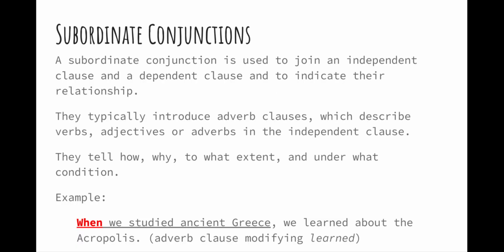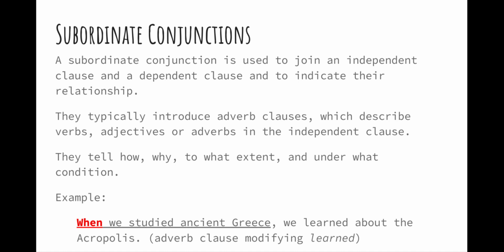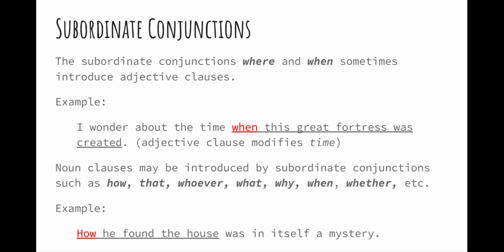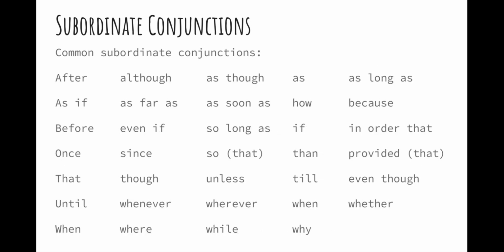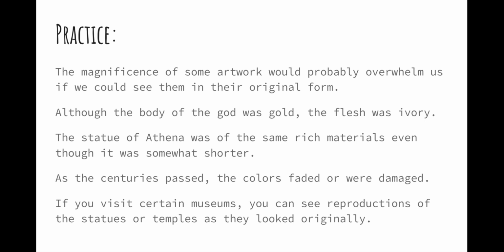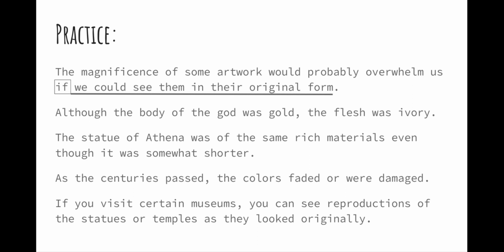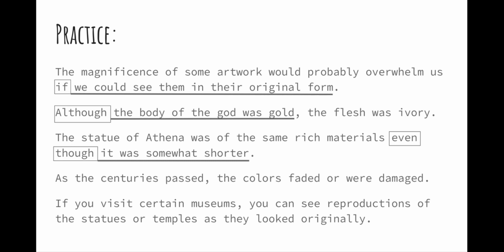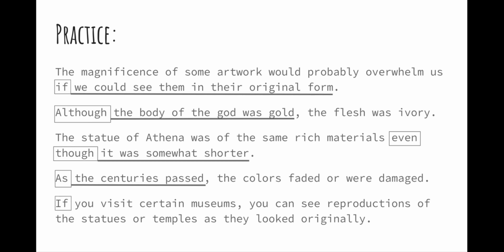Grammar 9.4 Subordinate Conjunctions - Google Slides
Grammar Lesson 9.4 on Subordinate Conjunctions - how they are used, common subordinate conjunctions, and how to find them.